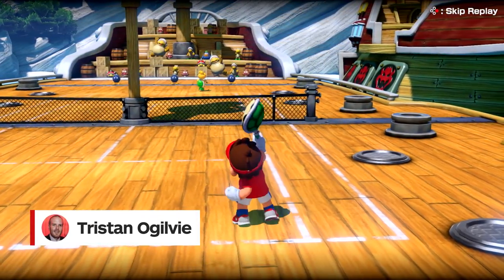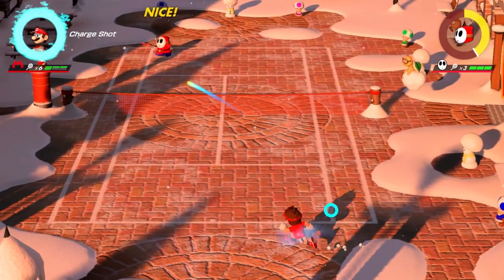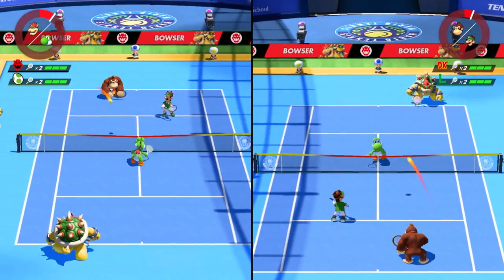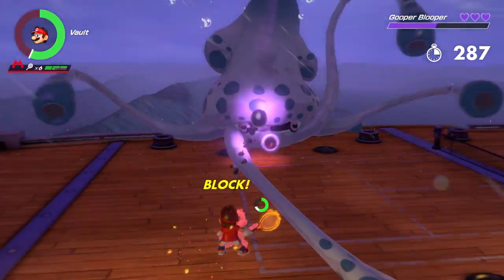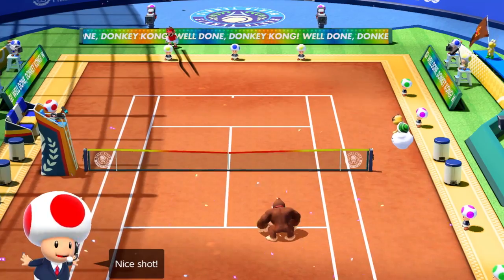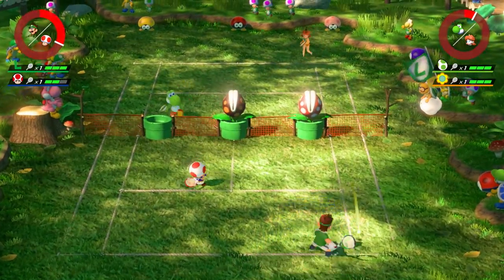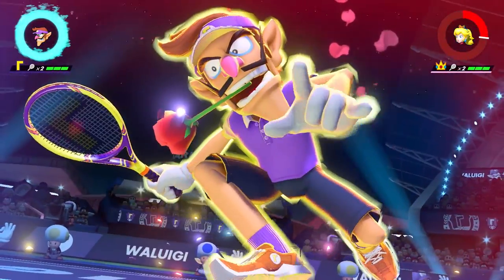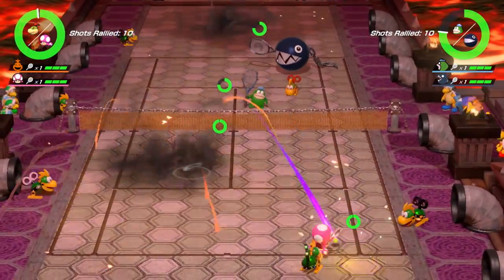Mario Tennis Aces Review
Mario Tennis Aces Review by Tristan Ogilvie on Nintendo Switch.

Note: As of the time of publishing this review, Nintendo was yet to enable online multiplayer, so multiplayer impressions are based on local multiplayer and the reviewer's experience in the pre-launch Online Tournament demo. If online doesn’t work as expected at launch, this review will be updated.

Follow IGN for more!